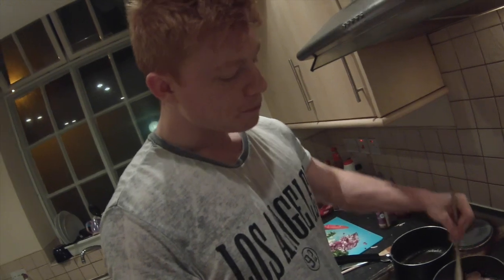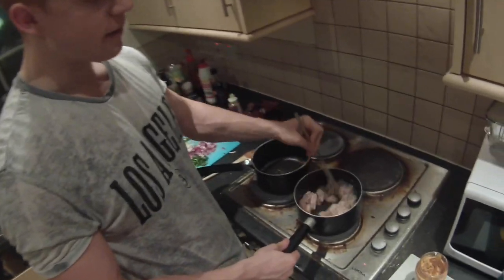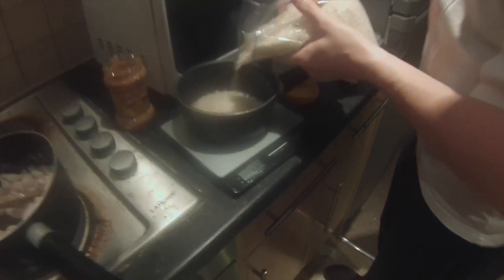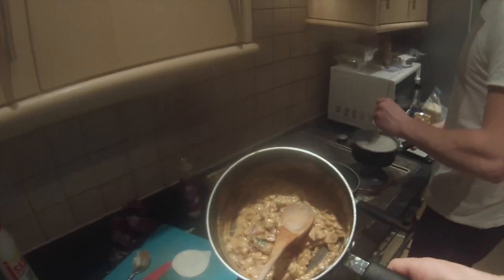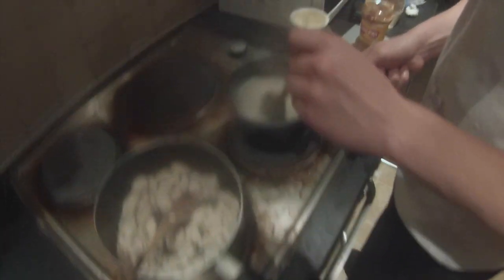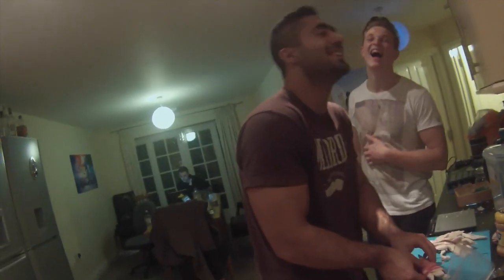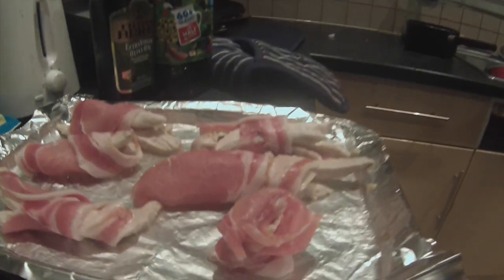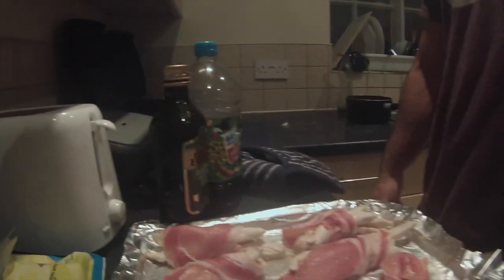Episode 101 - Satayday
Calories - 682
Carbs - 56g
Protein - 67g
Fats - 22g

Basamati Rice - 60g
Chicken breast - 250g
Fresh Soured cream- 50ml
Peanut Butter (crunchy) - 25g

Garlic, Onions, Chilli.

Thats it- everything is adjustable.